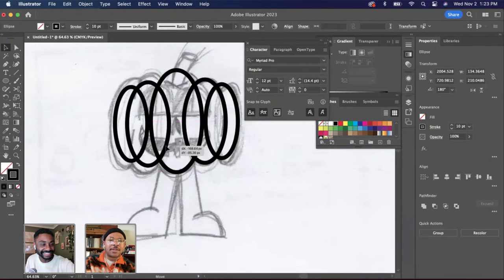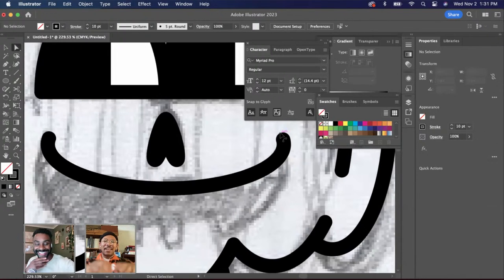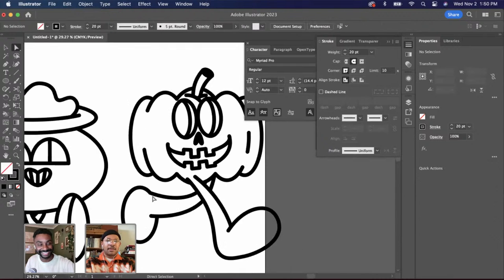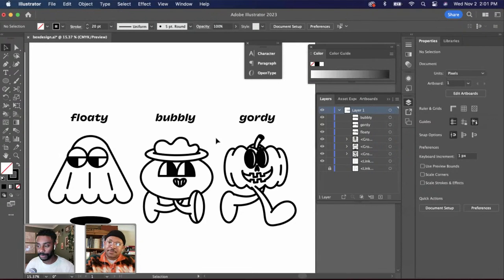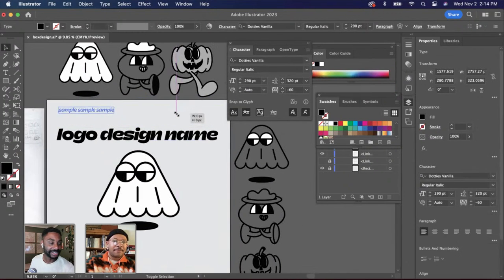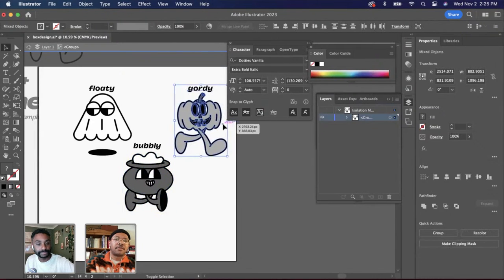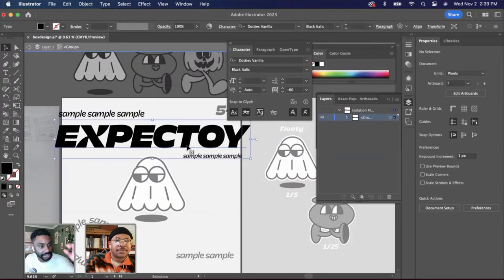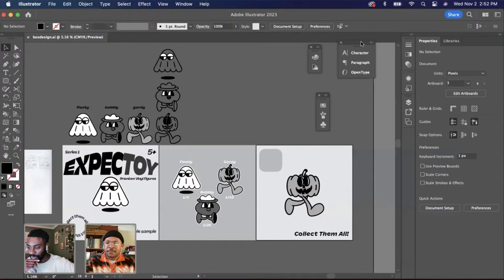Design Packaging for a Toy Company in Illustrator and Photoshop with Jacob Paris - 1 of 2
Join Graphic Designer and Illustrator Jacob Paris on Adobe Live as he shows you how to create Halloween-inspired packaging for a toy company using Illustrator and Photoshop. Jacob will kick off day 1 with the branding process and work on the sides of the packaging. Come back for day 2 as he adds color and creates different mockups to show off his designs. Join in on the fun and help Jacob throughout the design process and name the toy company!

Guest Jacob Paris is a Graphic Design and Illustrator based in Philadelphia, PA

Host Kieron Lewis is a freelance graphic designer based in London, UK

00:00 Start
2:14 Introduction to Jacob’s work
4:17 Today’s project
5:12 Working on illustrations: Sketch to vector
6:15 How did Jacob start his freelance journey
12:19 Advice for beginners
26:04 Jacob’s background
31:18 Jacob’s setup
38:23 Jacob’s Inspiration: Cartoons
55:16 Chat votes for their favorite illustration
56:54 Packaging Design: Initial Design
1:06:20 Working in grayscale
1:25:24 Designing the panels of the toy box
1:36:36 Creating another panel of the box
1:45:49 Refining box copy
1:49:23 Recap of Day 1
1:51:25 Tomorrow’s Plan